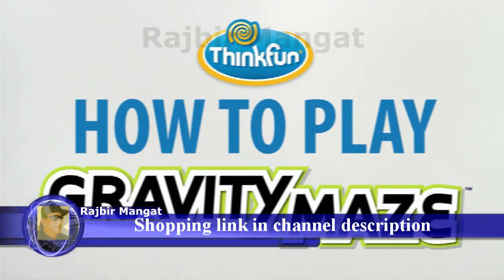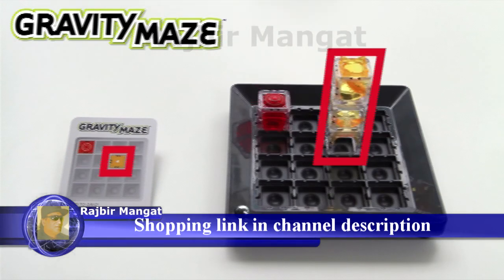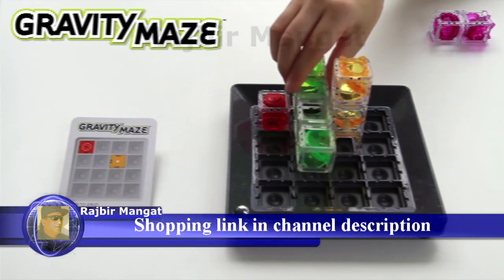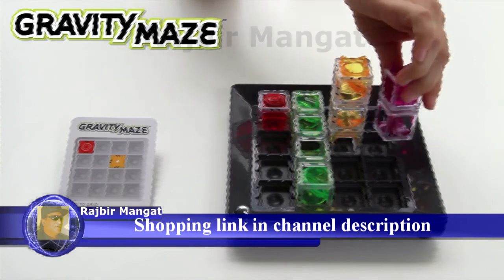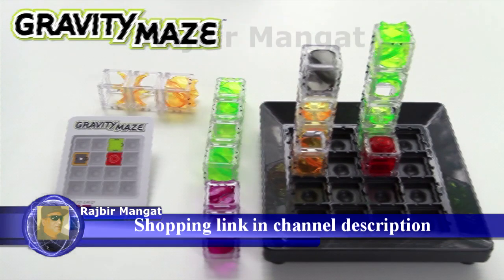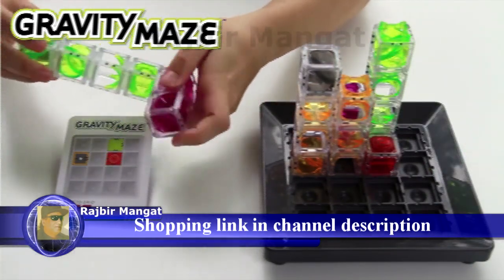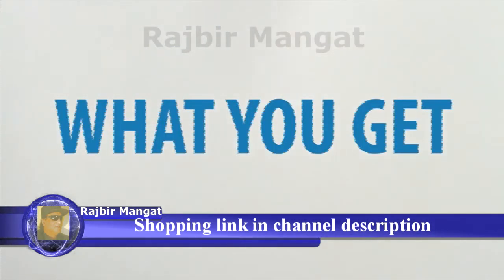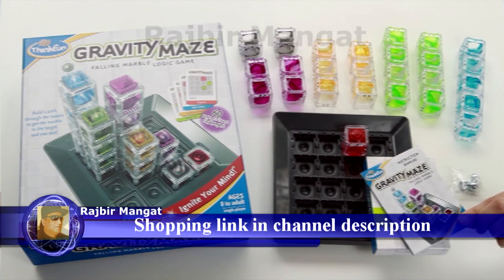ThinkFun Gravity Maze Marble Run Logic Game and STEM Toy for Boys and Girls Age 8 and Up – Toy of th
ThinkFun Gravity Maze Marble Run Logic Game and STEM Toy for Boys and Girls Age 8 and Up – Toy of the Year Award Winner